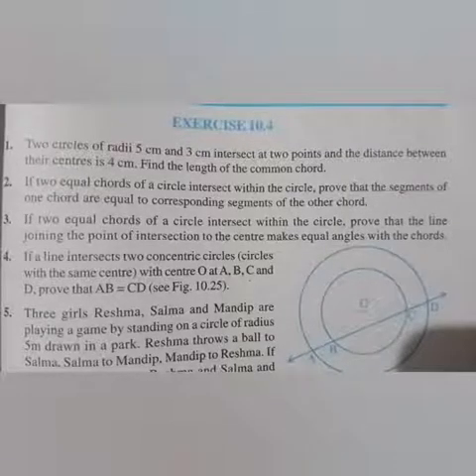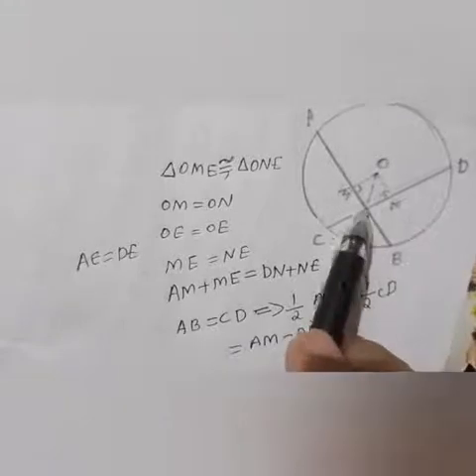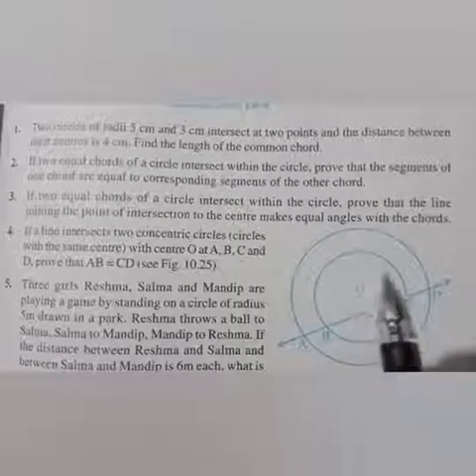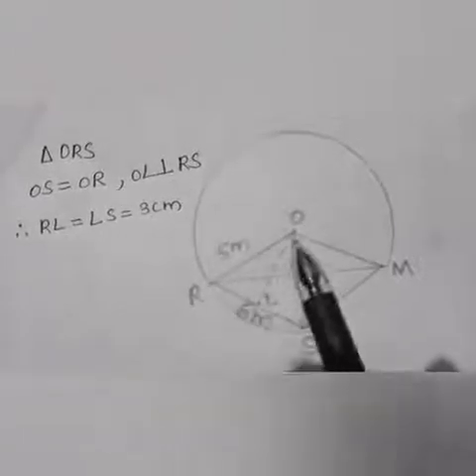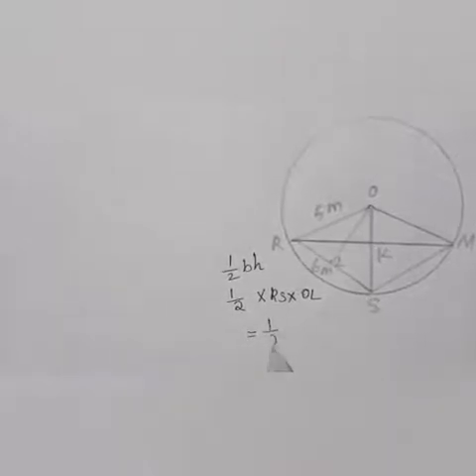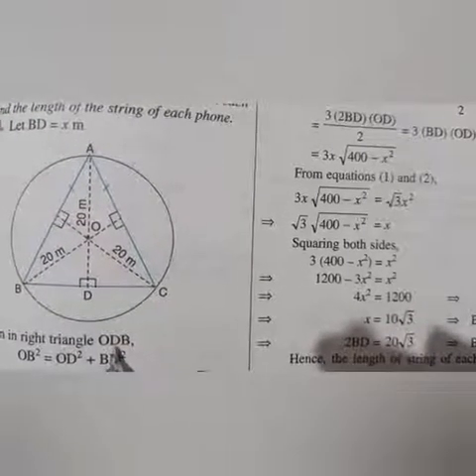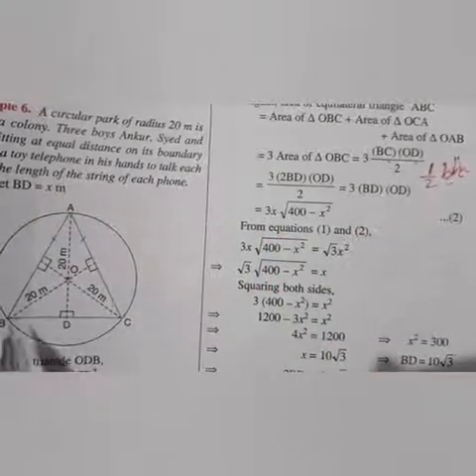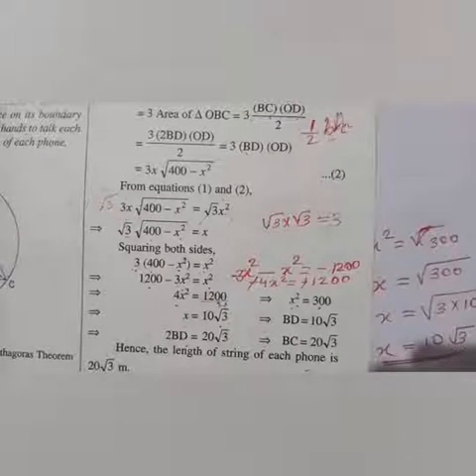Circles , chapter 10, Exercise 10.4 ,Class9 ,cbse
Circles chapter 10 - solutions for exercise 10.4- class 9 Mathematics.